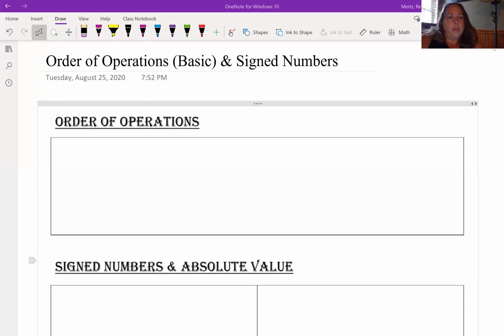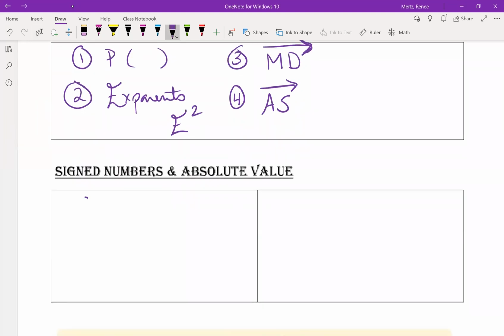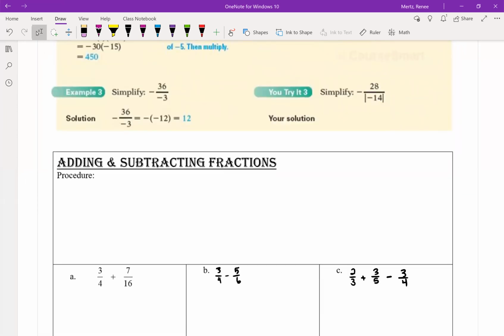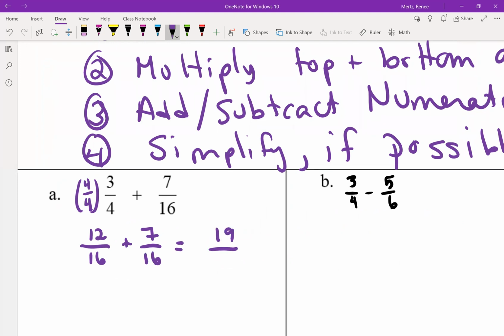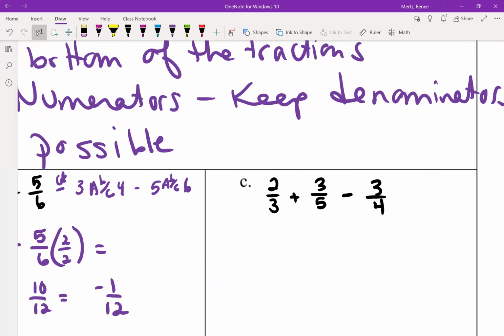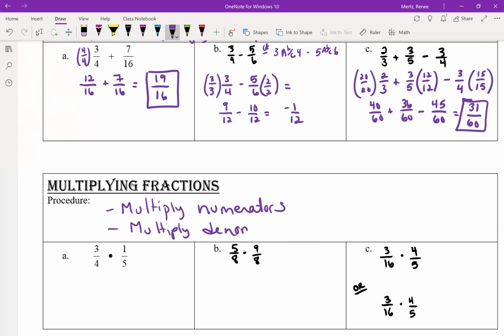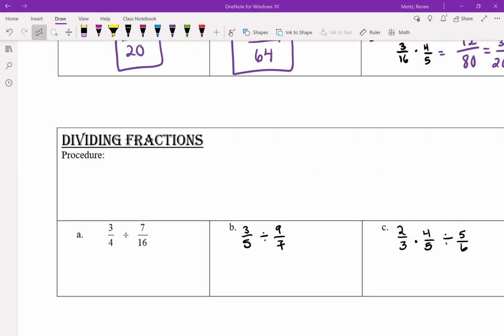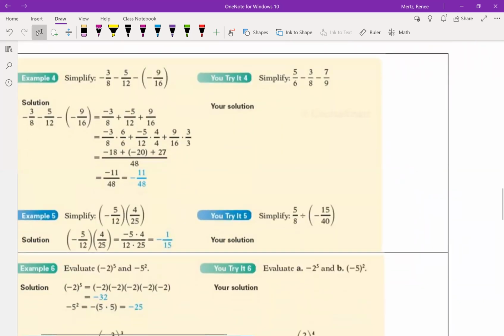Order of Operations basic